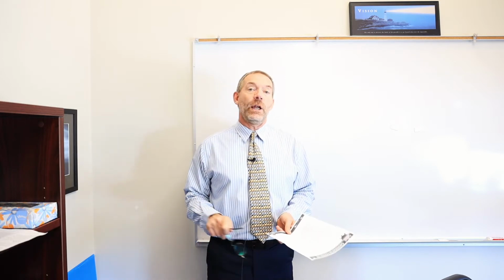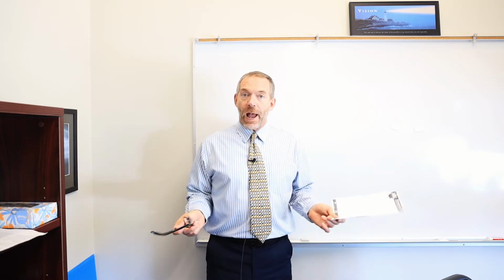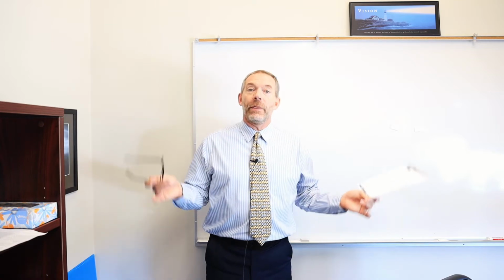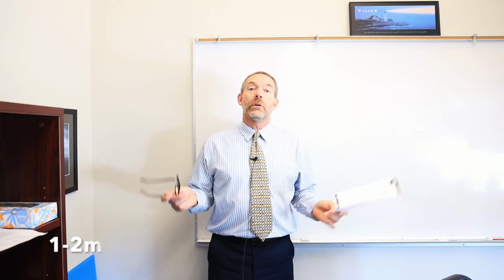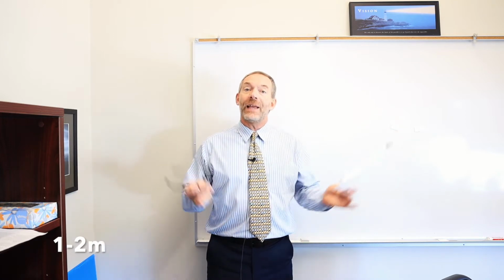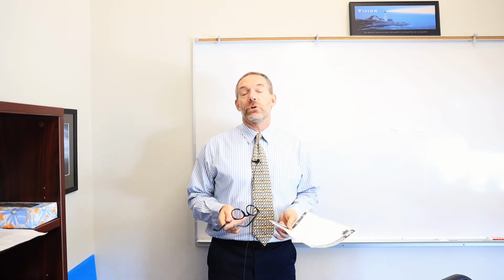H & S Update